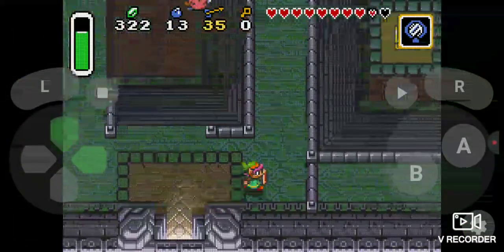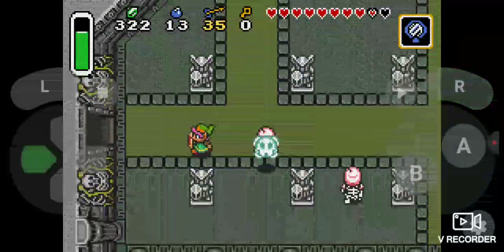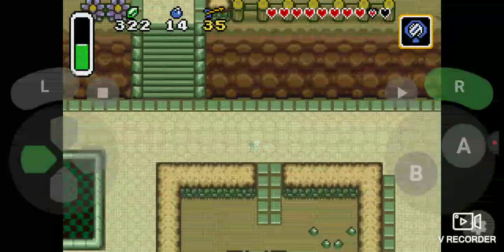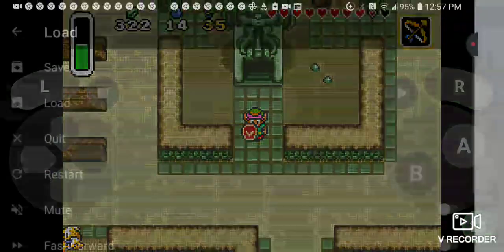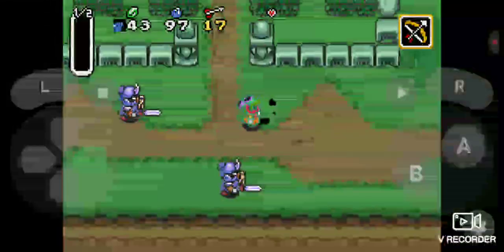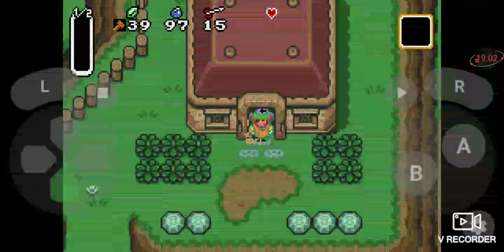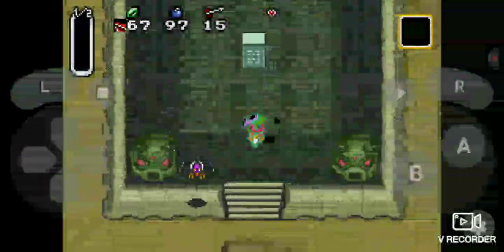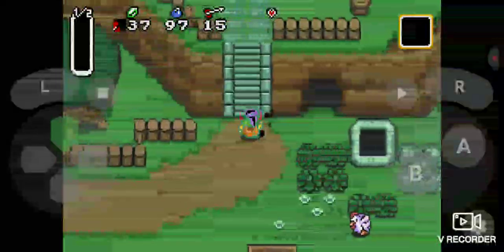July 20, 2023